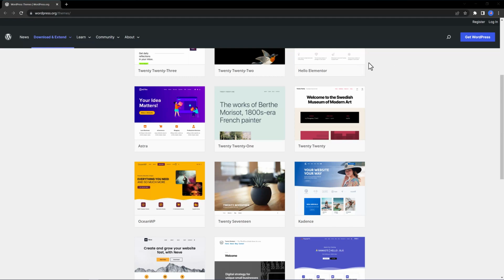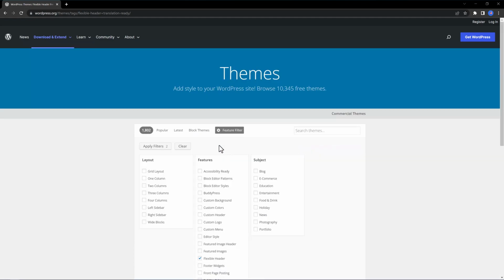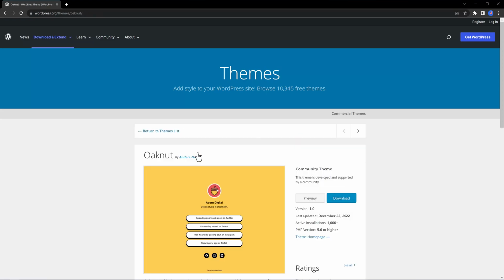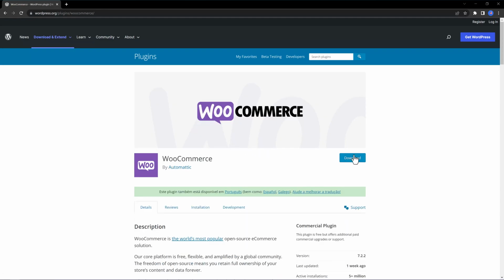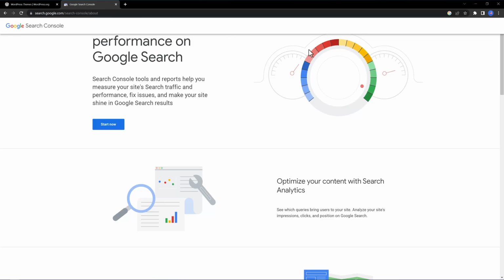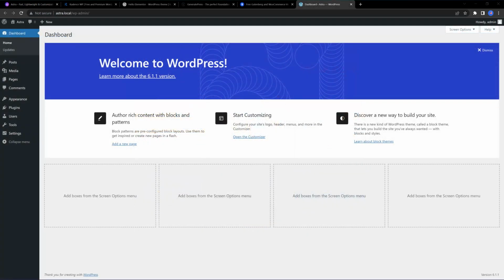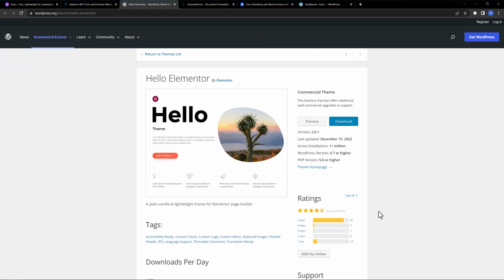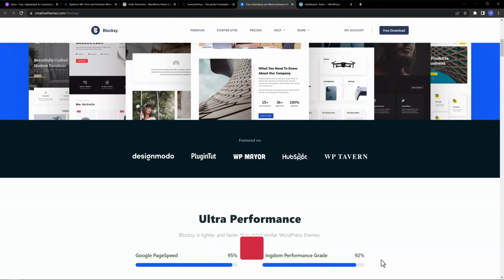9 EASY Steps To Actually Pick a Suitable WordPress Theme For Yourself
📩 Want More WordPress Tips? Join my free newsletter!
If you're struggling to find the perfect WordPress theme for your website, then you're in the right place! In this tutorial, we'll show you 9 easy steps to actually pick a suitable WordPress theme for yourself.

We'll start by introducing the importance of selecting the right WordPress theme for your website, including how it can impact your website's design, functionality, and user experience.

Next, we'll dive into the 9 easy steps for selecting a suitable WordPress theme. You'll learn how to assess your website's needs, define your design preferences, and evaluate themes based on their features and compatibility.

We'll also show you how to test themes on a staging site and gather feedback from others to ensure you're making the right choice.

Finally, we'll cover some best practices for selecting a WordPress theme, such as avoiding bloated themes, checking for support and updates, and understanding licensing terms.

By the end of this tutorial, you'll have a solid understanding of how to select a suitable WordPress theme for your website in 9 easy steps. So, if you're ready to make the right choice for your website, let's get started!

1.Astra theme WordPress;
2.Kadence theme WordPress;
3.Generate Press theme WordPress;
4.Hello theme Elementor;
5.Blocksy theme WordPress;